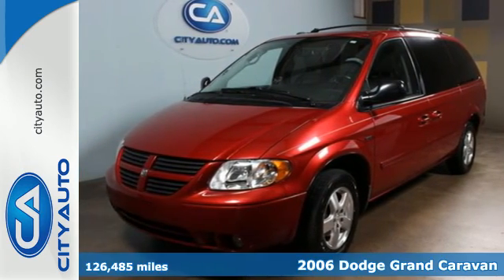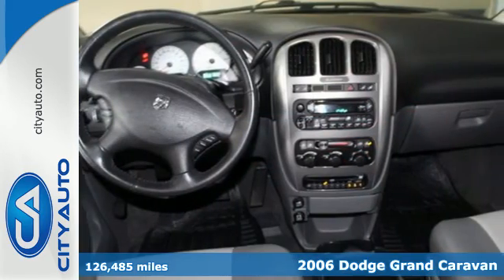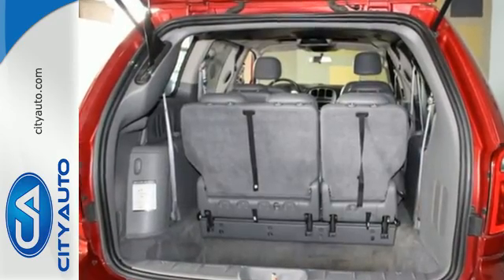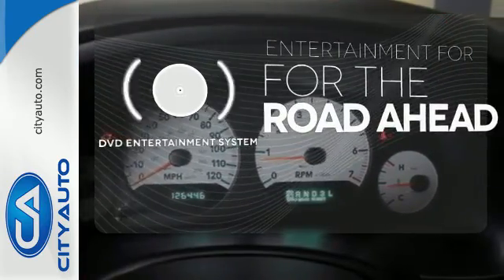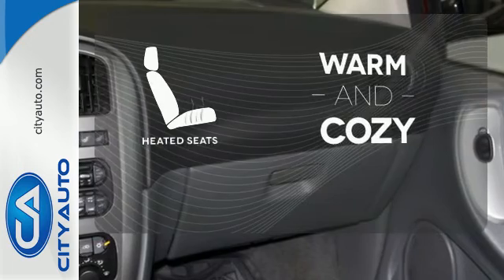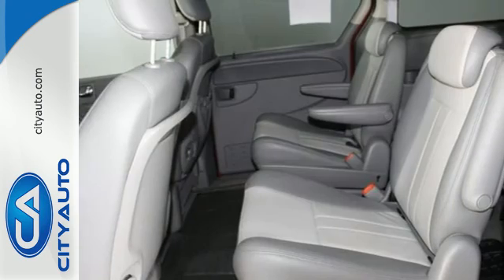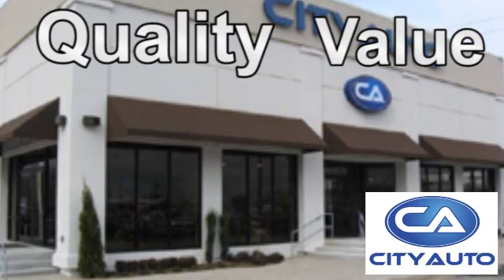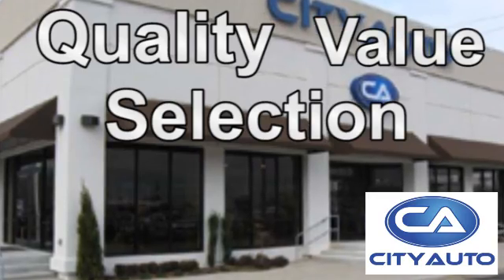2006 Dodge Grand Caravan Memphis, TN #331720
Year: 2006
Make: Dodge
Model: Grand Caravan
Trim: SXT Extended
Engine: 6-Cyl
Transmission: Automatic
Color: Red
Interior: Gray
Mileage: 126485
Stock #: 331720
VIN: 2D4GP44L76R686156
Clean Carfax. Alloy Wheels, Stow N Go, Rear 3rd Row, Rear AC, 7 passenger, Keyless Entry, "Special Edition". All the Amenities. Amazing Comfort, Simply says success, Sleek Lines, Smooth Ride, TV, DVD Player, Front Audio Control. Clean, timeless styling. Looks and runs like new. Clean CarFax. Extended Service Available. No Accidents. Step up to Style. Call Kirk Catron.

Address:
4932 Elmore Rd